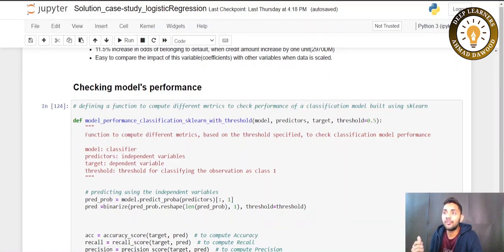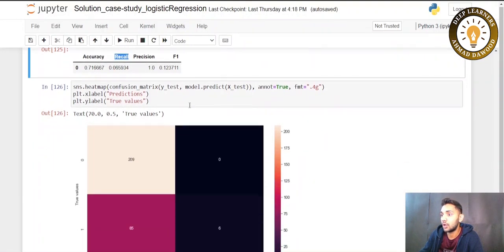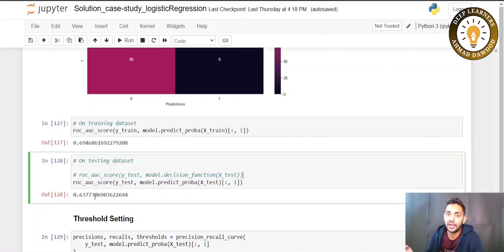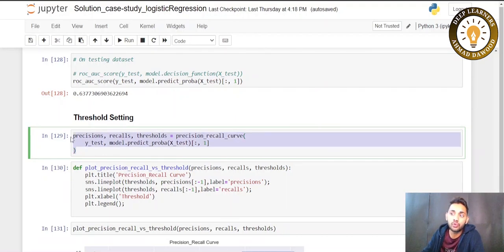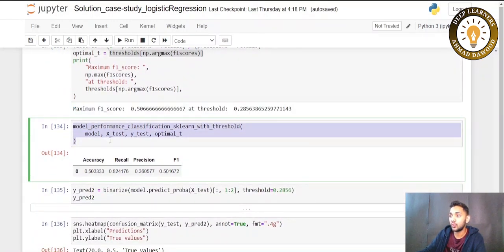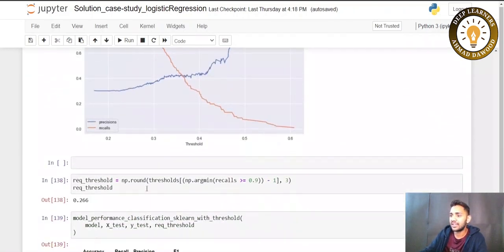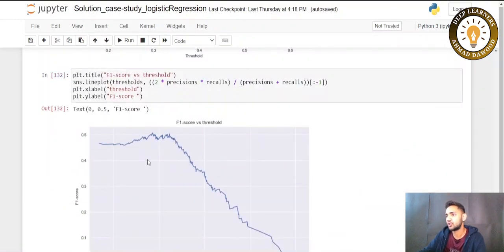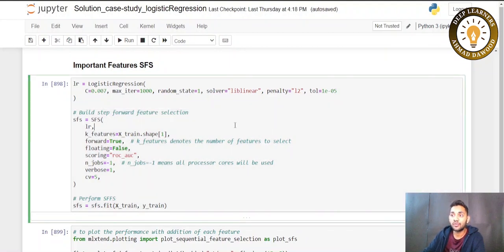18--Loan Approval Case Study (Part 7): Model Evaluation and Performance Measures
In this lecture, we will focus on evaluating the performance of our logistic regression model for loan approval. We will discuss various performance measures such as accuracy, precision, recall, F1-score, and ROC curve, and analyze how our model performs based on these measures.